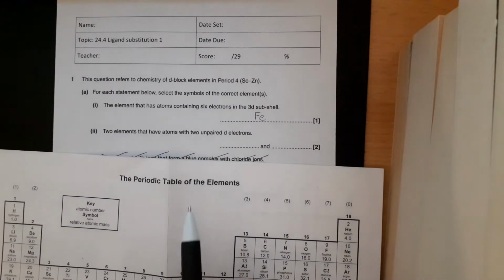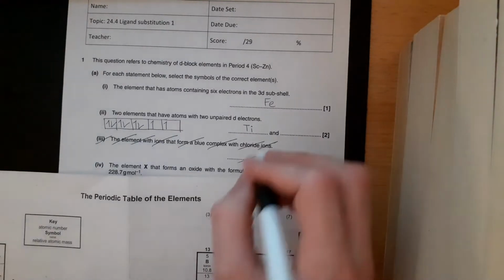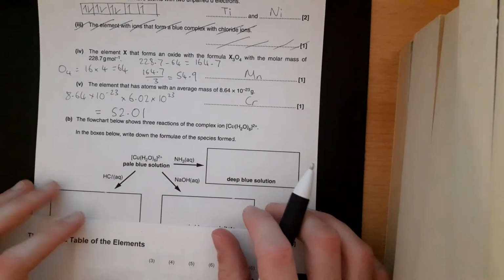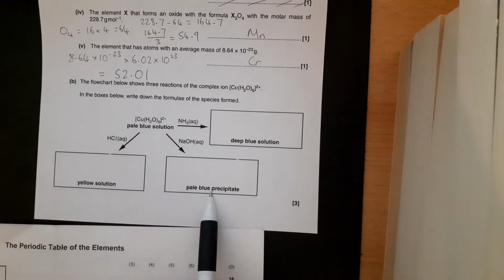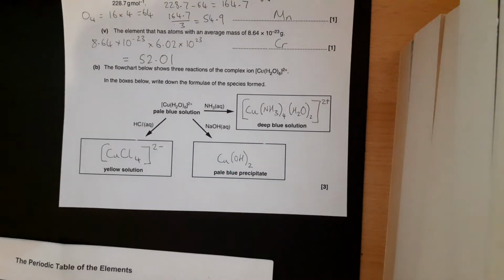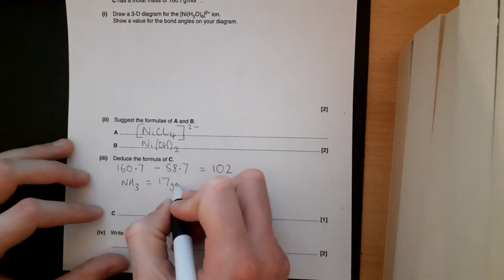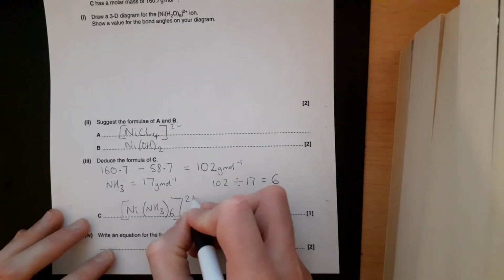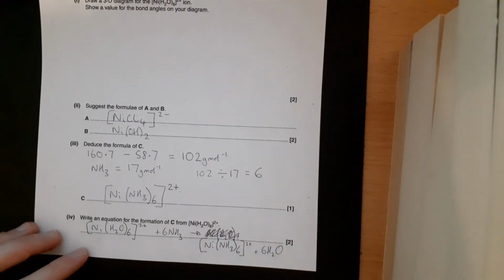24.4 - Ligand Substitution and Precipitation Reactions - part 1